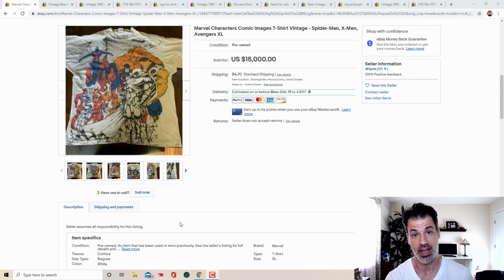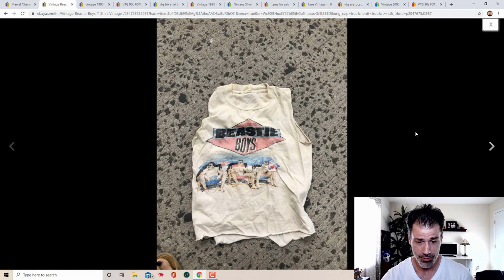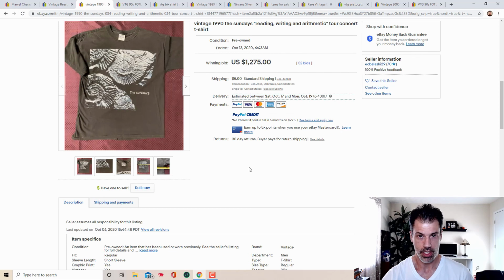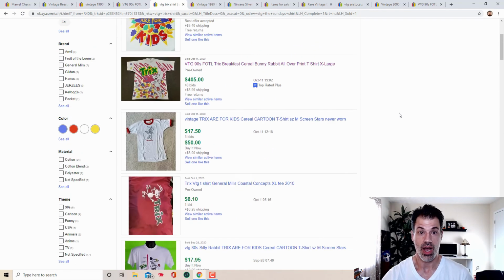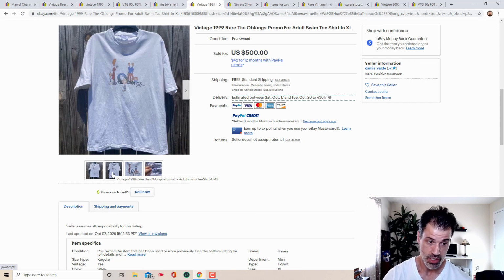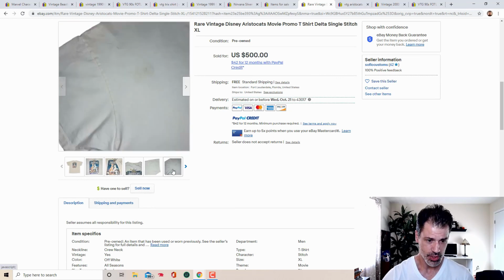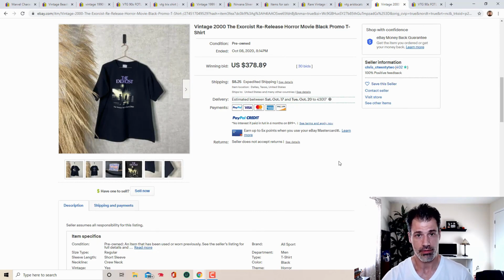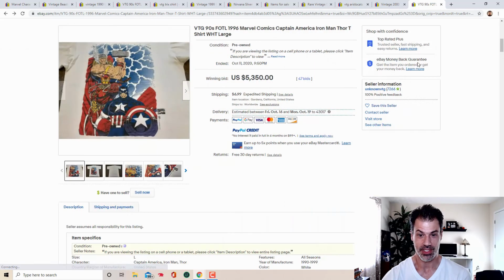A $15,000 T-Shirt Sale? It's T-Shirt Tuesday for eBay Resellers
Starting and ending with a bang in this one. Want to be featured?